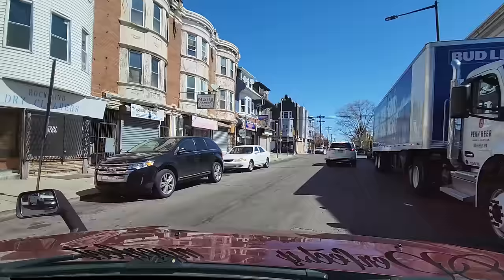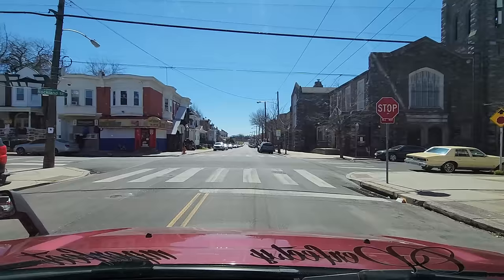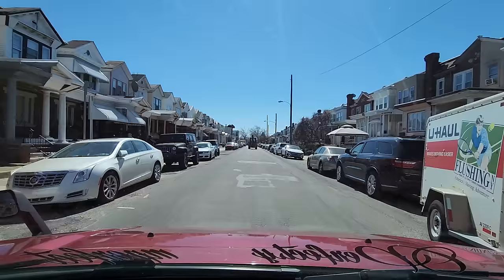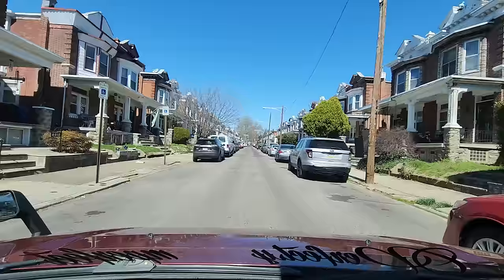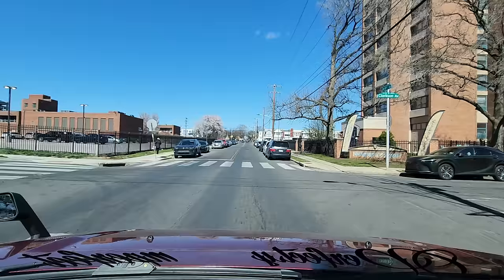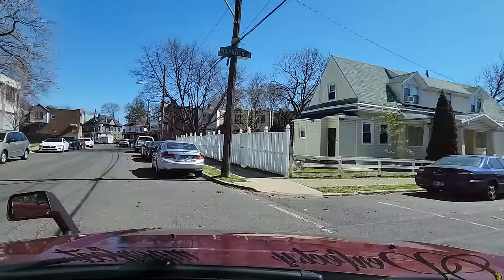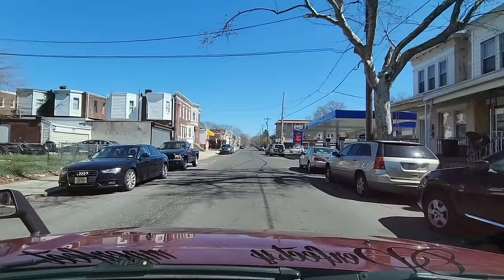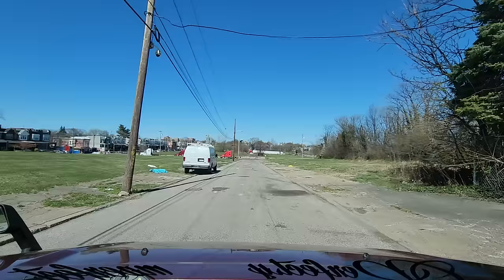PHILADELPHIA HOODS (LOGAN) The Toxic Triangle